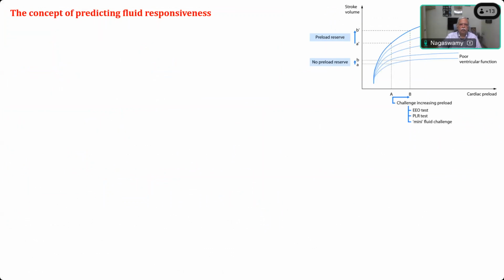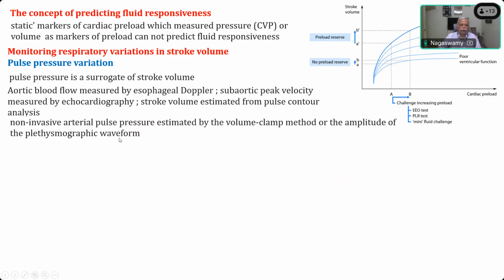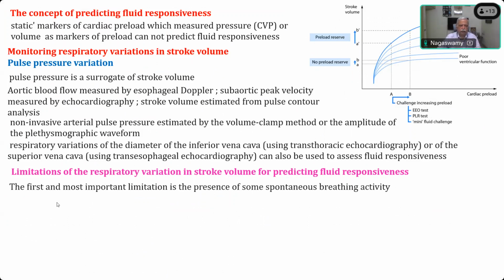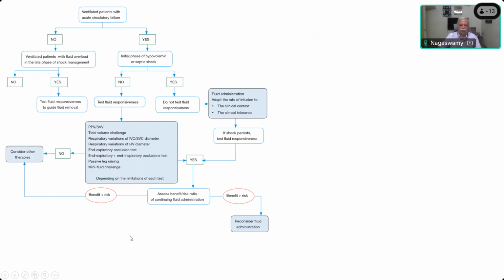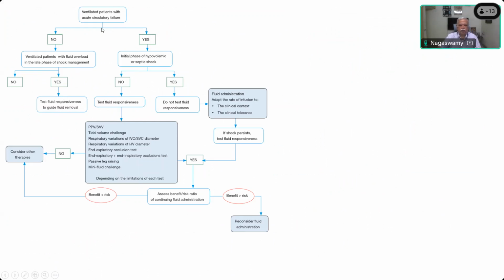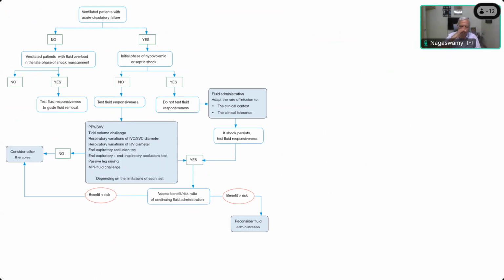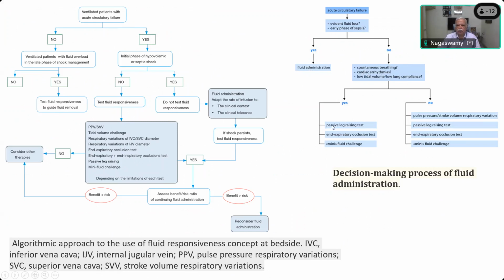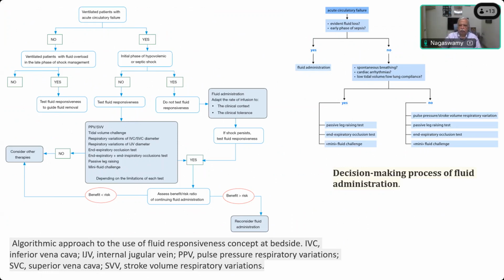11 JULY 2024 CONCEPT OF FLUID RESPONSIVENESS - PROF V NAGASWAMY MIOT SESSION 9